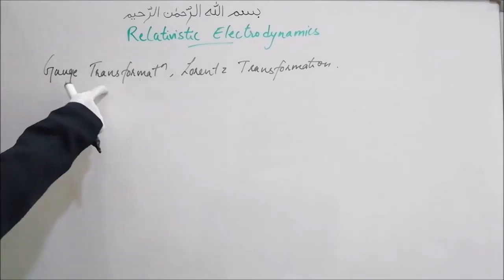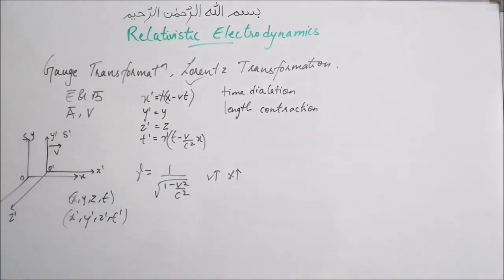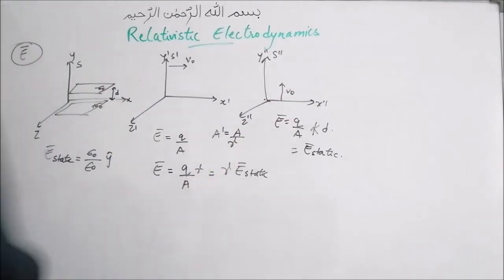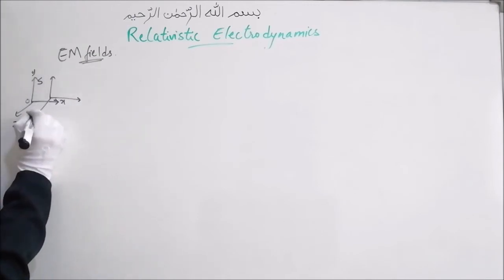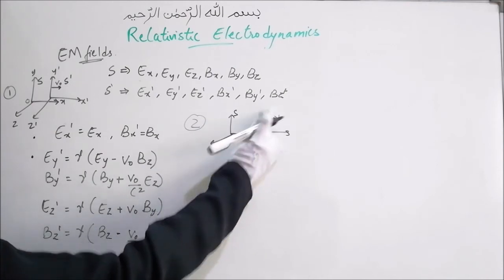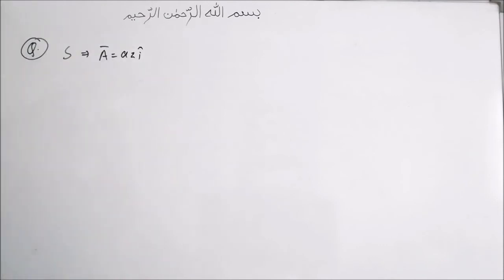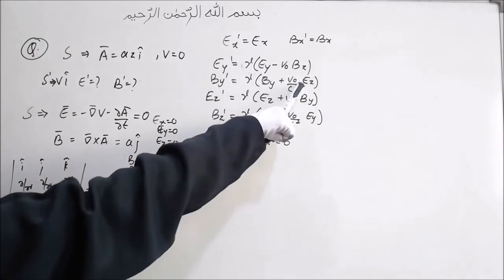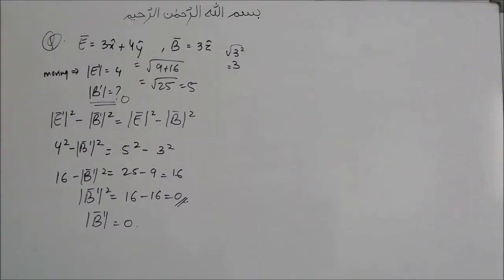Electromagnetic Theory Part 20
Relativistic Electrodynamics.